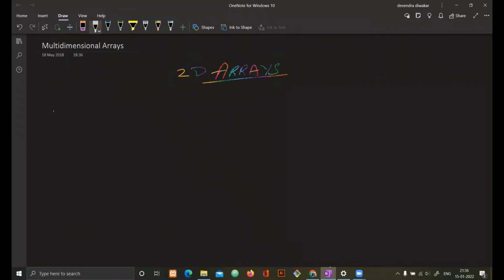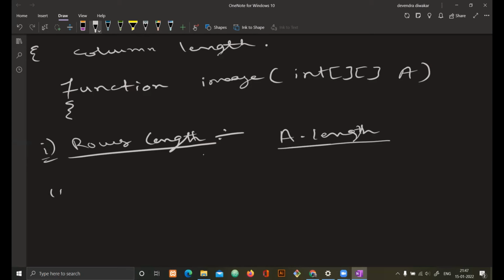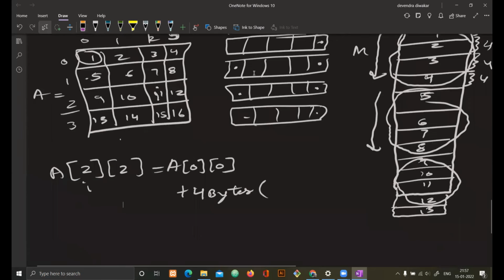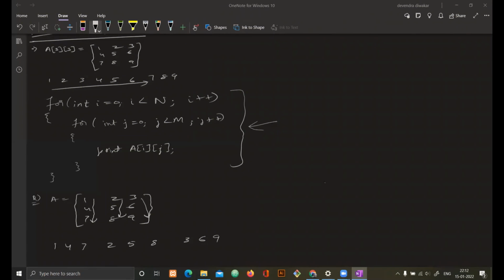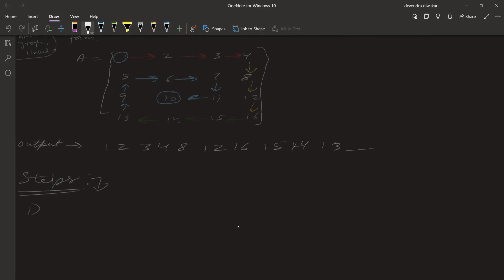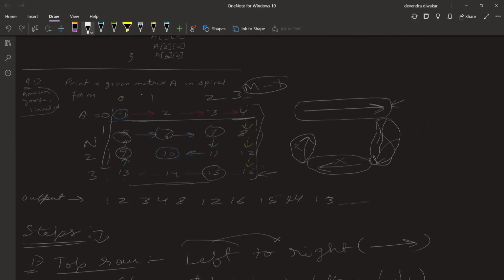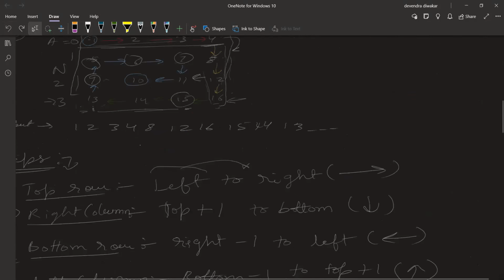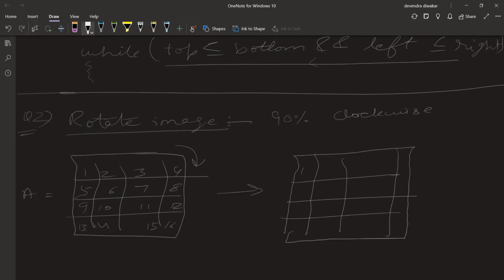Intro to Multidimensional arrays | Spiral matrix problem - Leetcode #54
We are kicking off a new series on Data Structures and Algorithms. This is our 5th session of this series.
DSA Session#5 : Intro to Multidimensional arrays | Spiral matrix problem - Leetcode #54
Mentor : Devendra Diwakar

0:00 Introduction to 2D arrays
09:17 Random access in 2D arrays
18:10 Row and column-wise traversal
24:35 Spiral Matrix traversal

Join our free bootcamp :
We conduct weekly coding sessions on zoom where we teach and share real life software development problems and their solutions by taking you along with us on real life projects in real time.